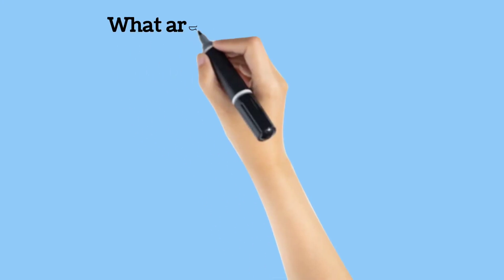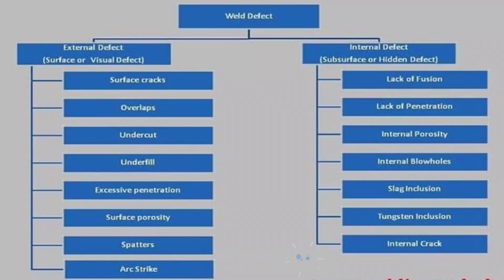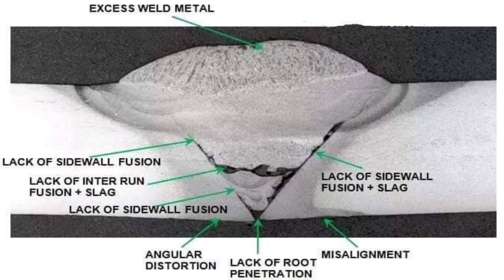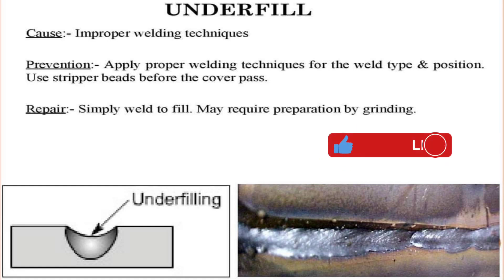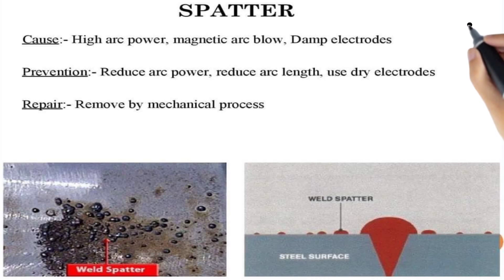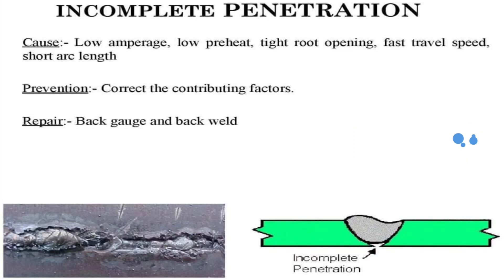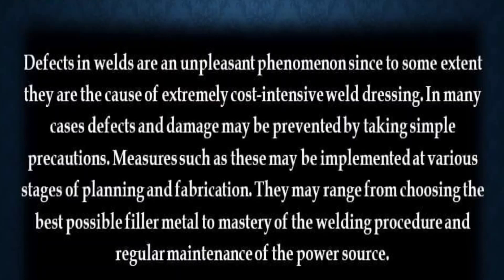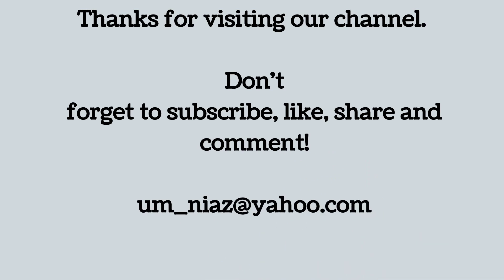What are Welding Defects | How to avoid Welding Defects | What is Welding Inspection | CSWIP | NDT